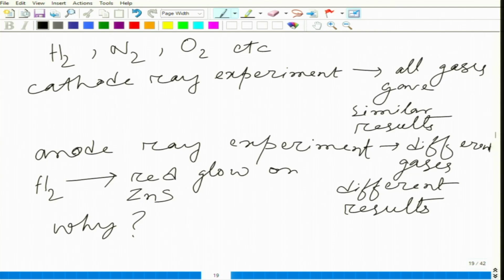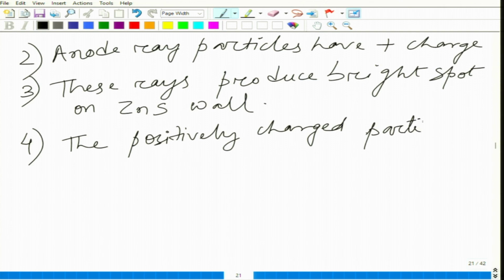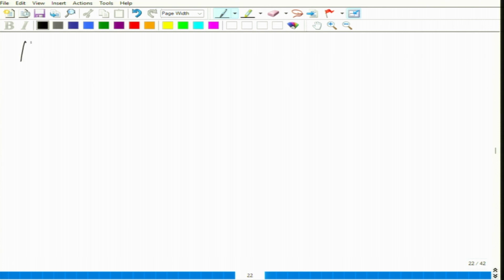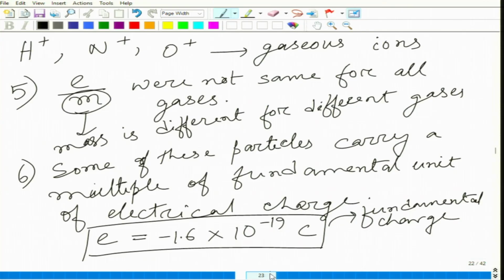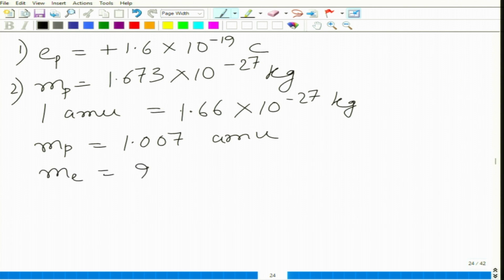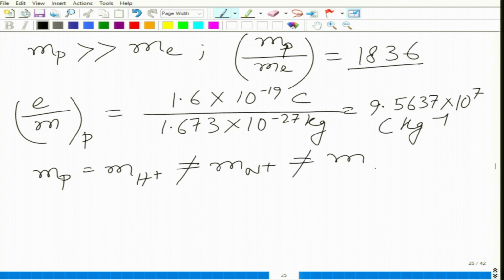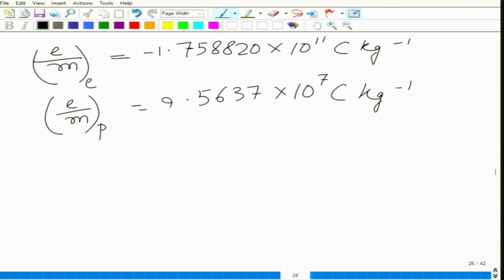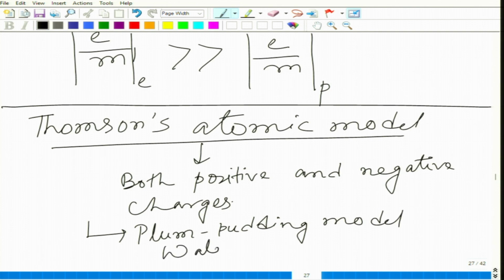Proton Discovery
Subject: CHEMISTRY
Programme Name: Structure of Atom
Course Name:  ICAR

📡 Key Features:
Syllabus-focused Content